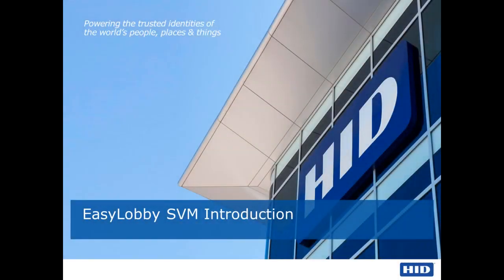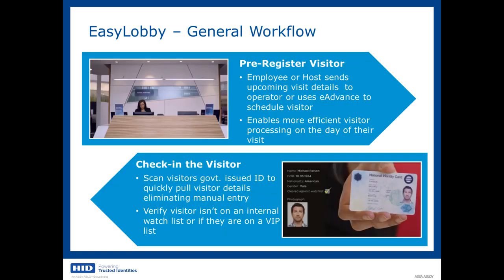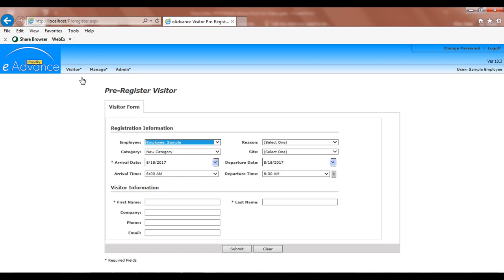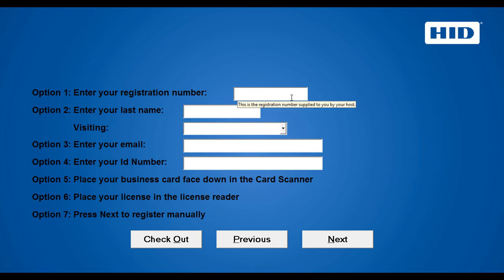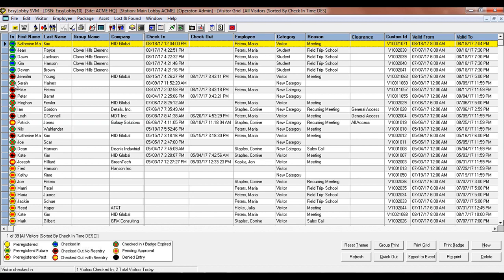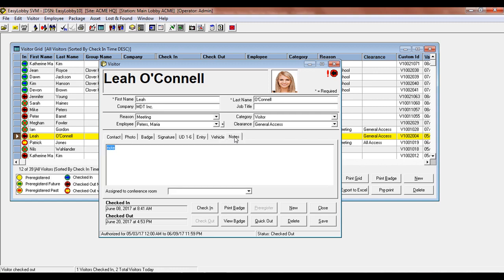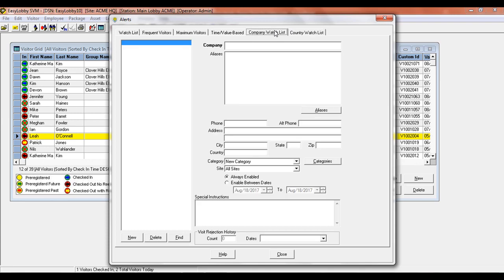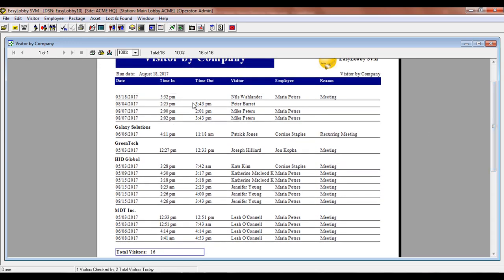HID Global é a fonte de identidades confiáveis das pessoas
Identificando identidades confiáveis das pessoas, lugares e coisas do mundo. Todos os dias, milhões de pessoas em mais de 100 países usam nossos produtos e serviços para acessar com segurança locais físicos e digitais. Mais de 2 bilhões de coisas que precisam ser identificadas, verificadas e rastreadas estão conectadas através da tecnologia da HID Global.